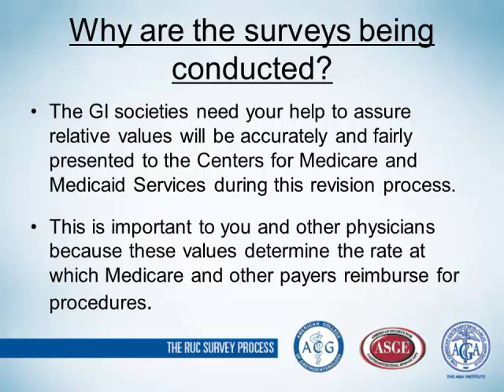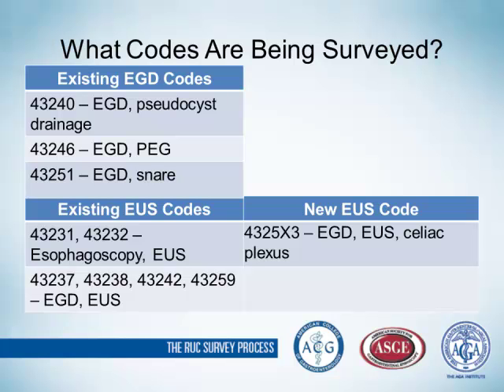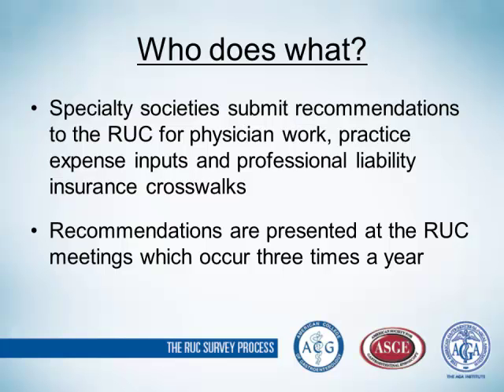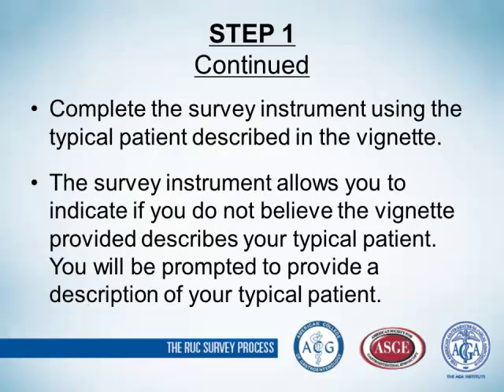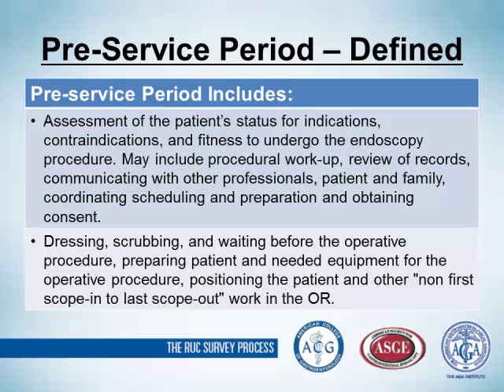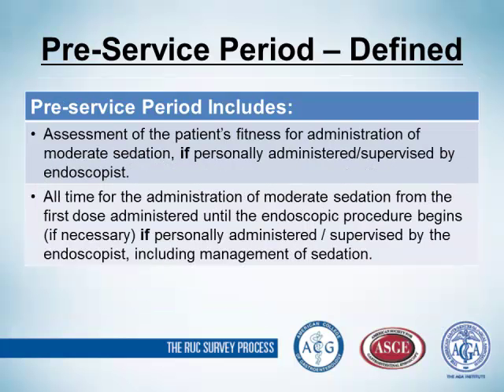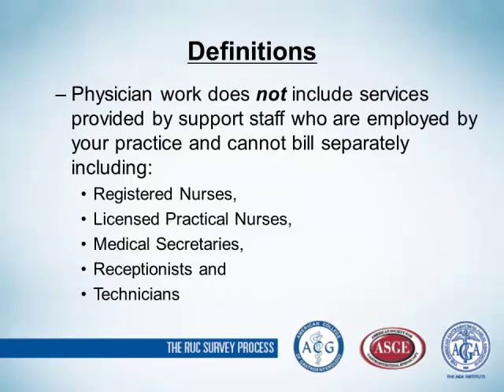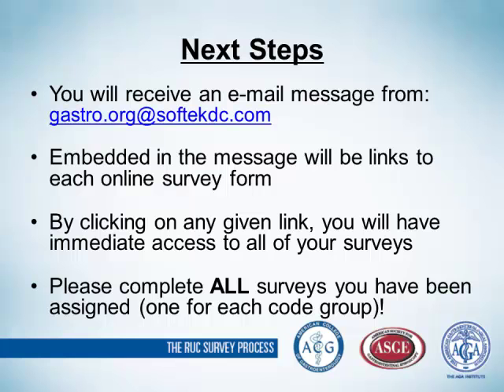Understanding the RUC Survey process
This webinar offers instructions to make participating in the RUC surveys for ERCP, upper GI endoscopic ultrasound and EGD with placement of percutaneous gastrostomy tube easier and less time consuming.